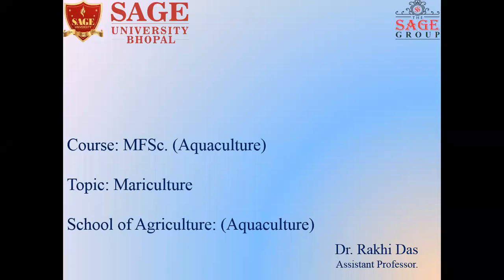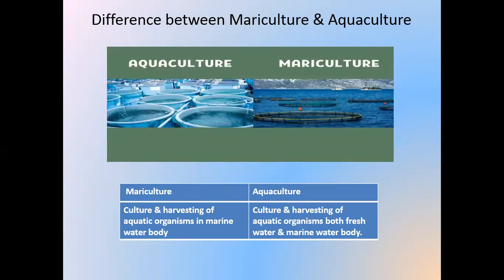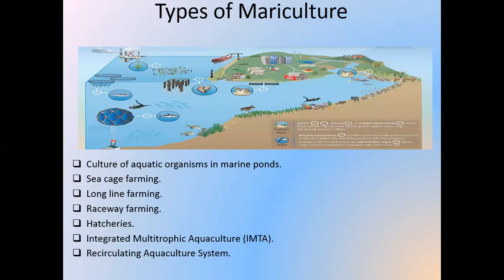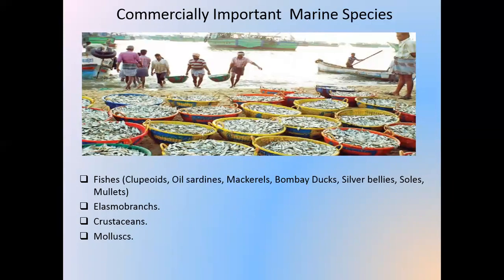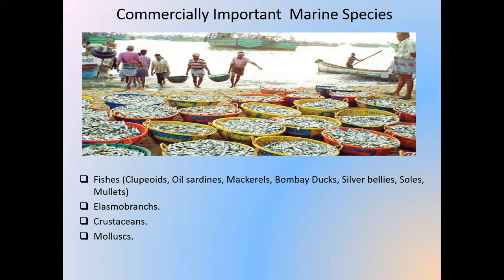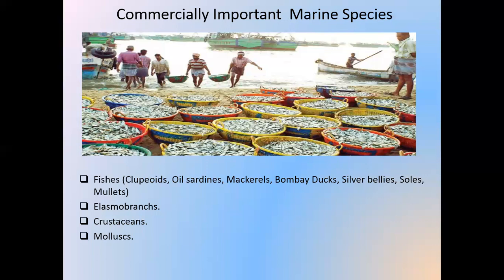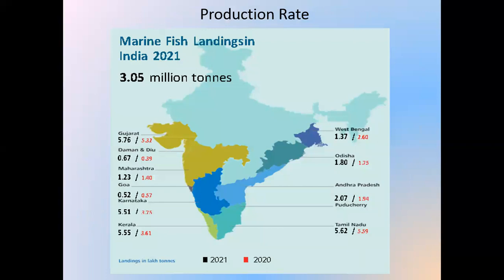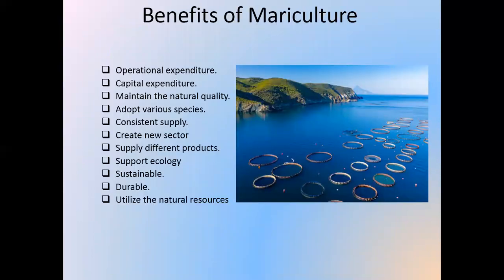Lecture on Mari culture by Prof. Rakhi Das